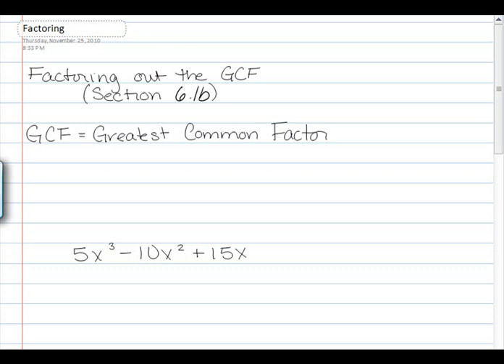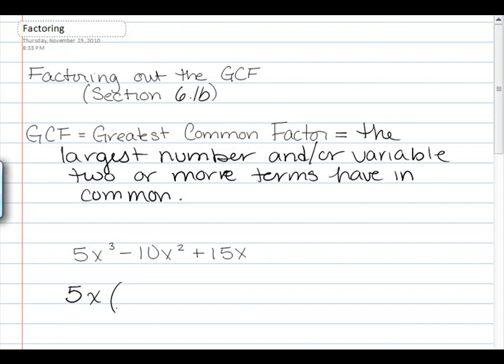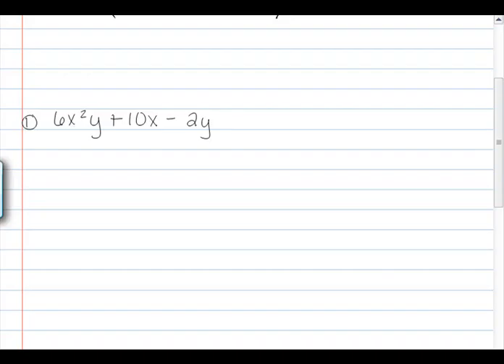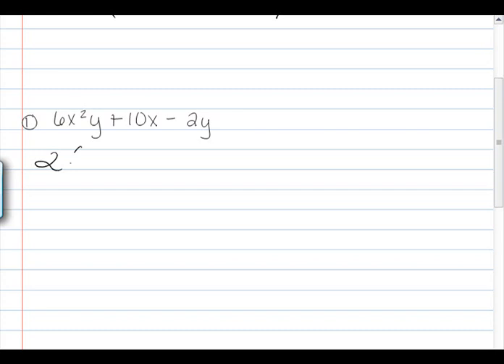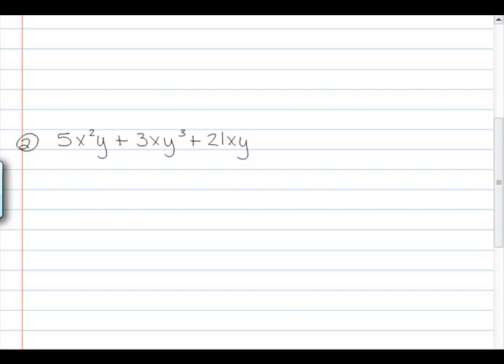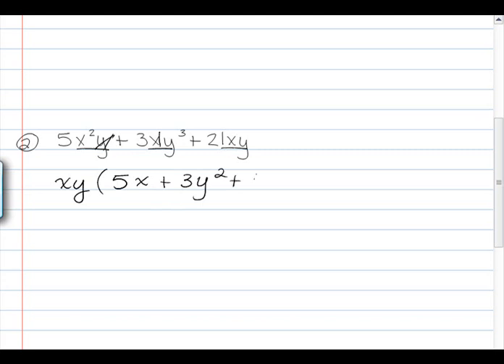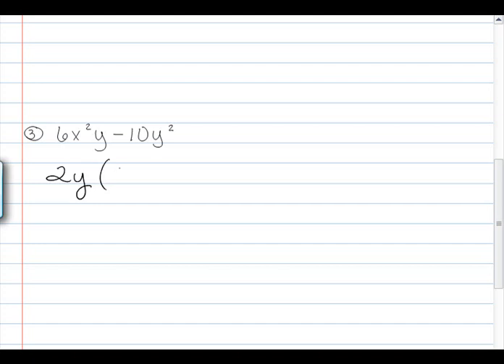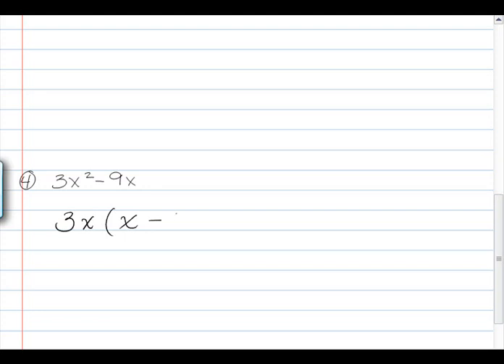Factoring Out the GCF